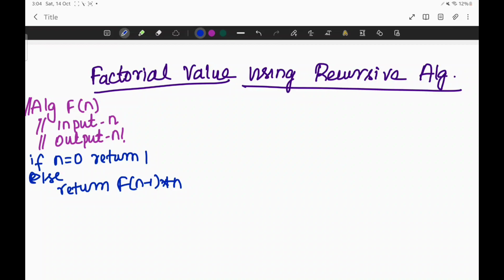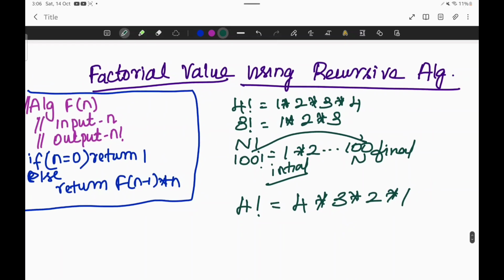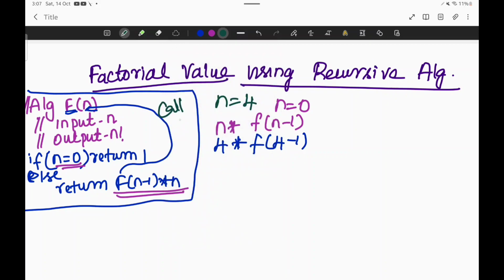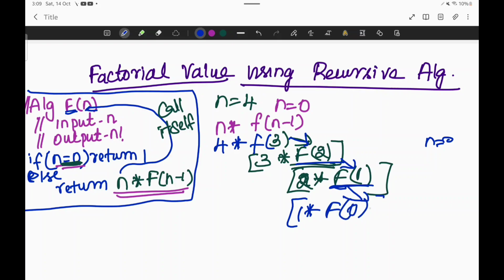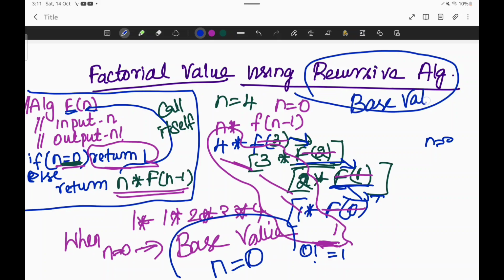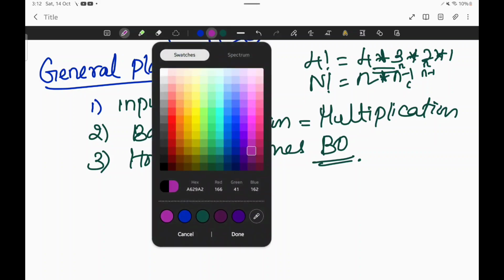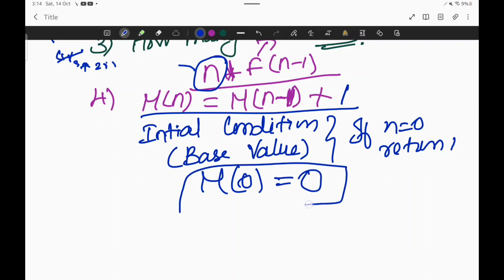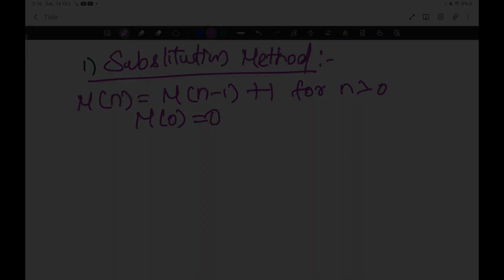Mastering Factorial Value with Mathematical Recursion Part- 6 | English Tutorial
In this video, we will continue our discussion on the factorial value problem. We will use the recursion tree method to solve the recurrences. We will also explore some mathematical properties of recursive algorithms. Finally, we will conclude the video with a few examples.

If you are interested in learning more about recursion, then be sure to watch this video! We will discuss the recursion tree method in detail, as well as some of the mathematical properties that can be used to analyse recursive algorithms. We will also provide a few examples to demonstrate the concepts we have discussed. So far, this video has been about factorial value, but the next video will focus on the Fibonacci sequence.